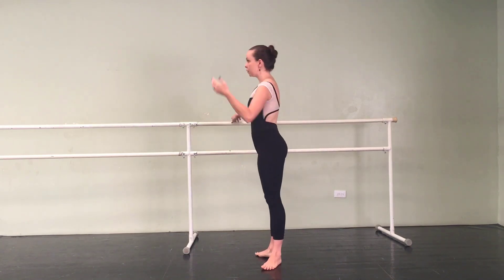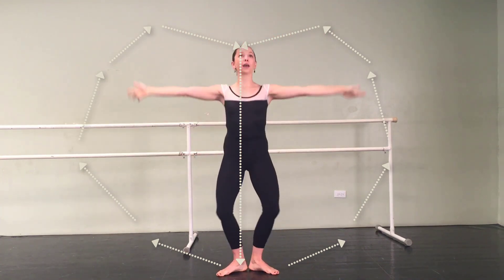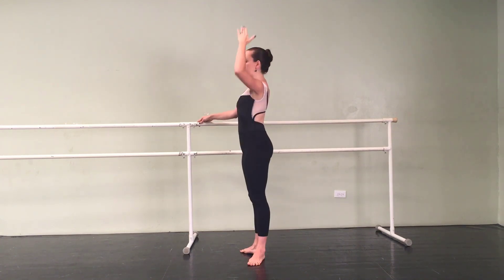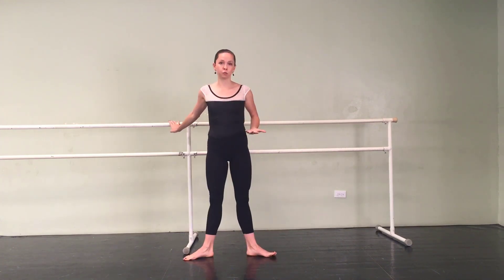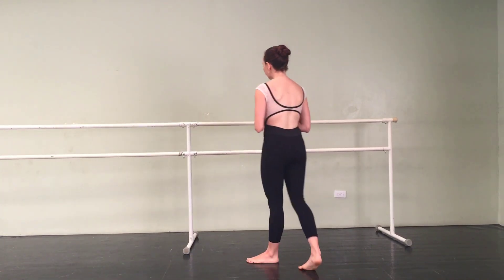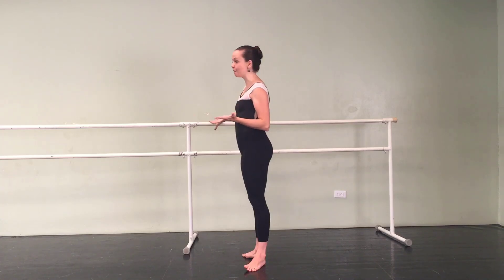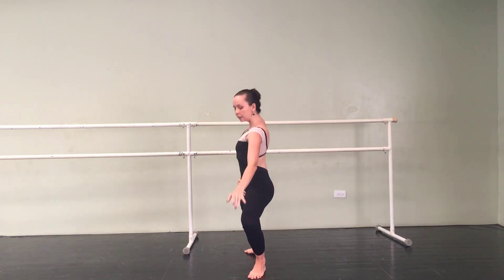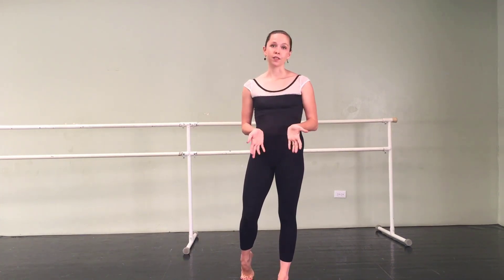Beginner Ballet Series - Plies -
Hey guys today we are breaking down plies! Plies is one of the first steps you learn in ballet and will appear at the beginning,middle or end of most steps.
There is so much to say about plie as it such a dynamic move with many different things to think about. I considered breaking this video into two videos and I'd love to hear if you prefer one longer video or two shorter videos?